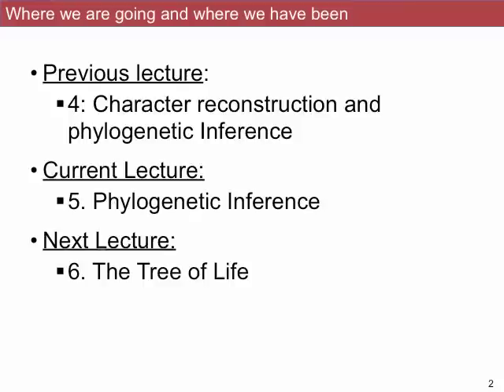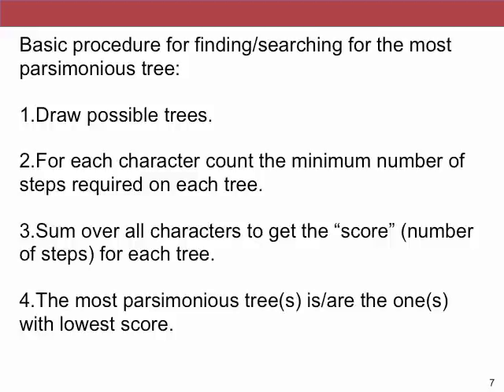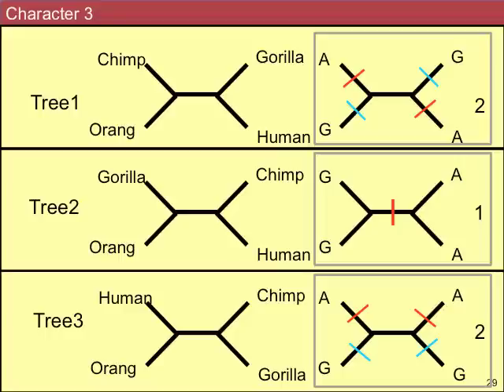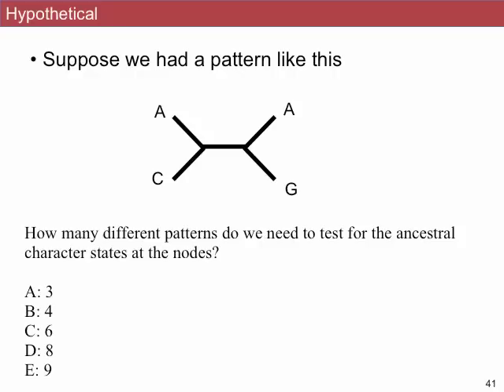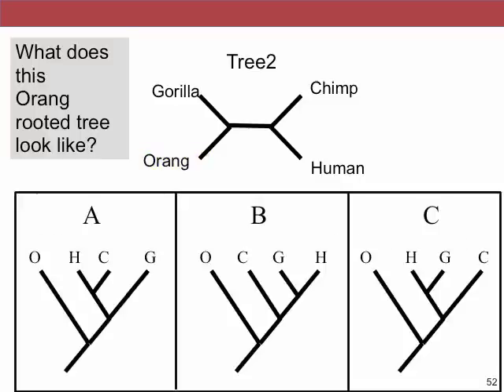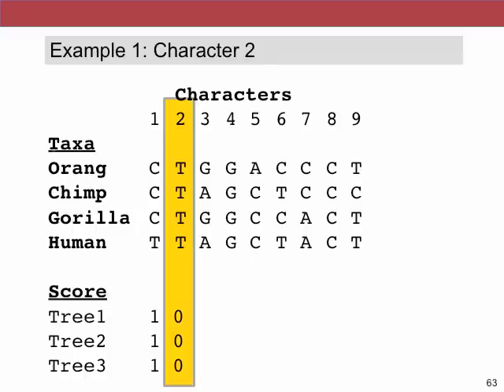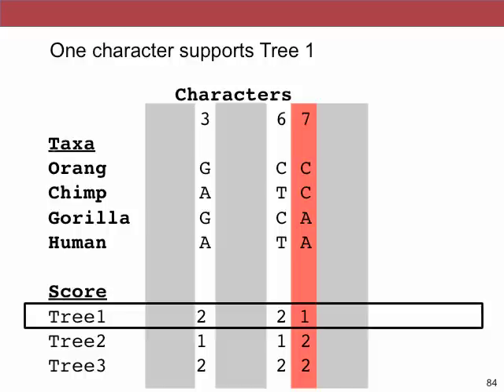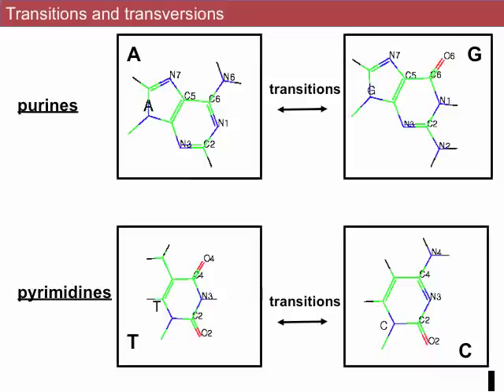BIS2C FALL2012 Lecture 5 - Parsimony Tree Inference